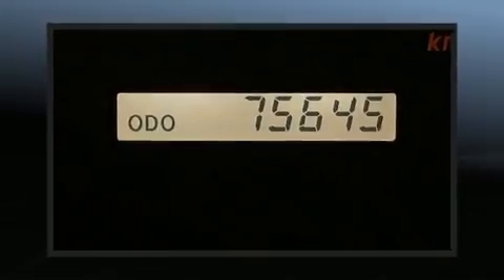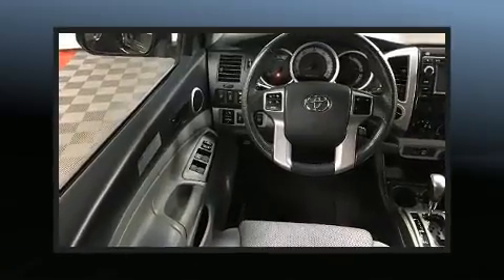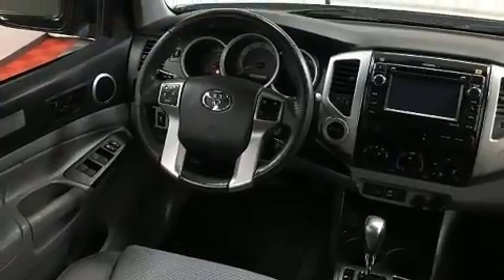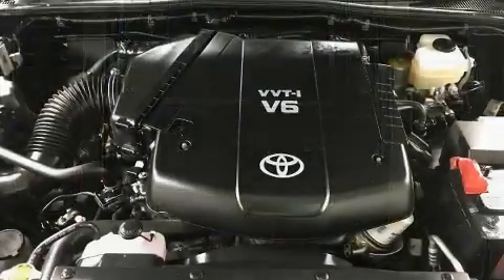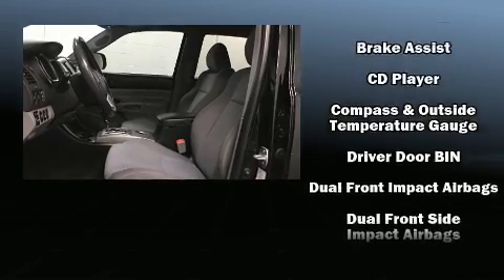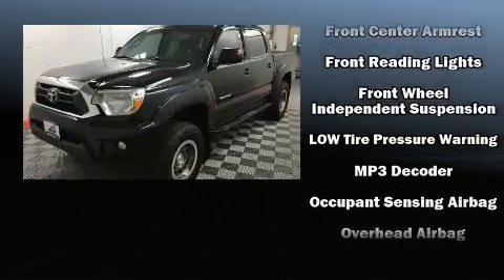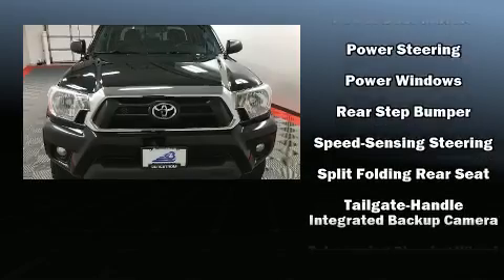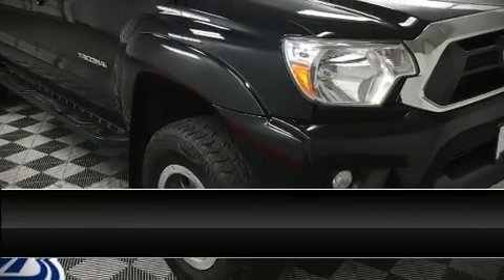2013 Toyota Tacoma Base in Oshkosh, WI 54904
You can expect a lot from the 2013 Toyota Tacoma. This 4 door, 5 passenger truck still has less than 80,000 miles! It features an automatic transmission, 4-wheel drive, and a 4 liter 6 cylinder engine. All of the premium features expected of a Toyota are offered, including: 1-touch window functionality, a tachometer, front bucket seats, air conditioning, power door mirrors, skid plates, and a split folding rear seat. Premium sound drives 7 speakers, providing you and your passengers a sensational audio experience. With side curtain airbags supplementing the rest of the safety network, you can be assured that you and your passengers will experience top-tier protection. It also arrives with a Carfax history report, providing you peace of mind with detailed information. Our sales reps are extremely helpful & knowledgeable. They'll work with you to find the right vehicle at a price you can afford. Stop in and take a test drive!